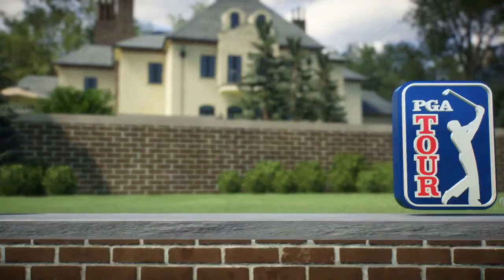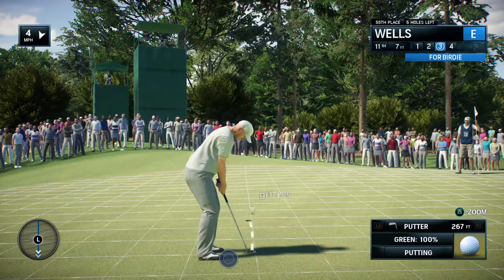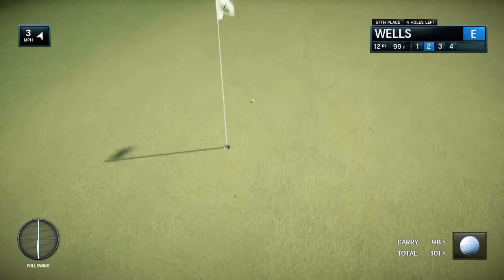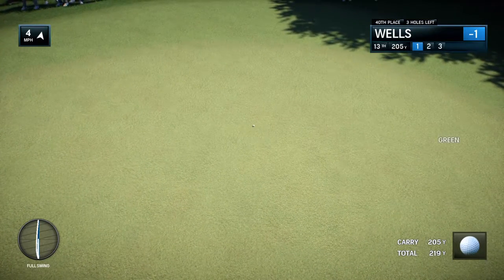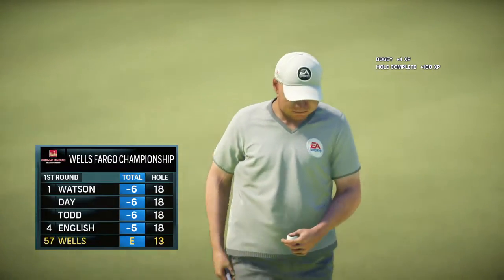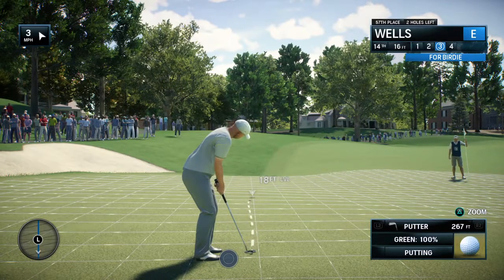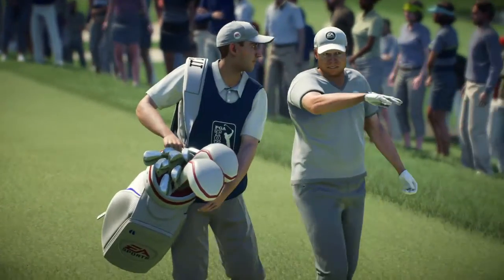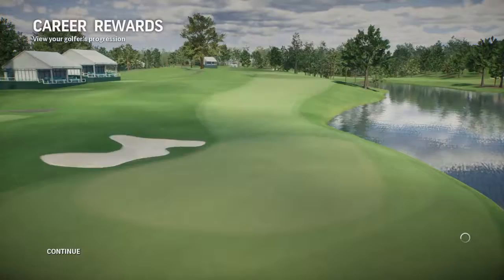EA SPORTS™ Rory McIlroy PGA TOUR®_20160222231942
Level 46, almost at 50. 50 unlocks another attribute space.